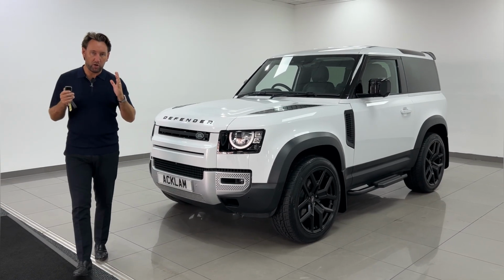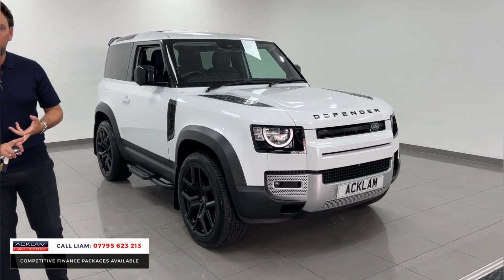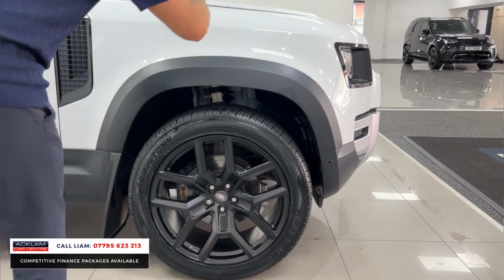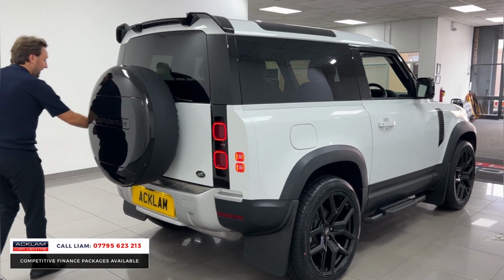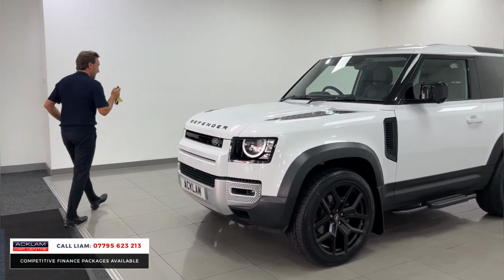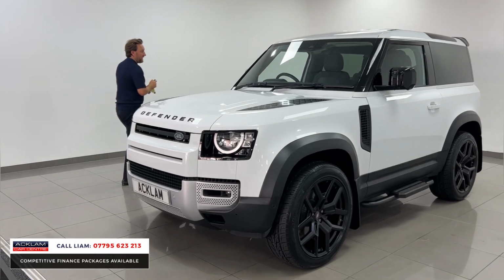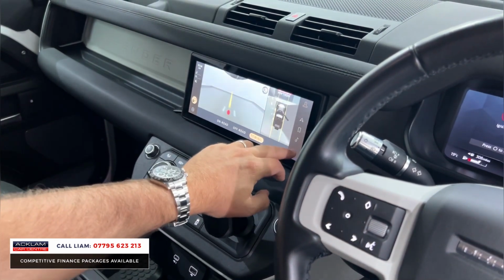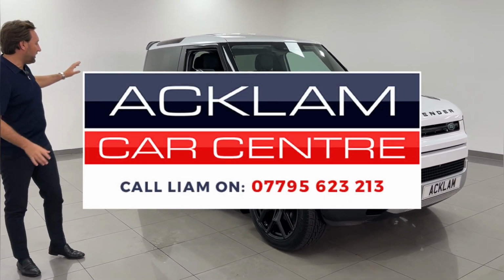2021 Land Rover Defender 90 3.0 D200 S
Featuring a bespoke exterior stance & the latest Land Rover technology this stunning 90 is sure to attract a lot of interest. If you like what you see then be quick to call and secure 💨

✔️22" Gloss Black URBAN Alloys
✔️Black Exterior Package
✔️Gloss Black Rear Spoiler
✔️Spare Wheel Cover
✔️Wheel Arch Protection Kit
✔️Fixed Side Steps
✔️Front & Rear Mudflaps
✔️Detatchable Tow Bar